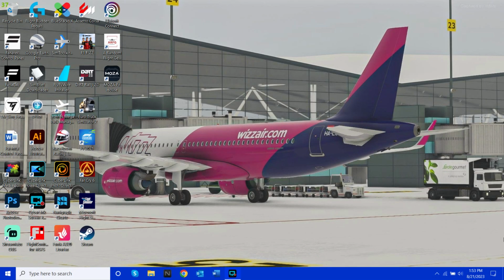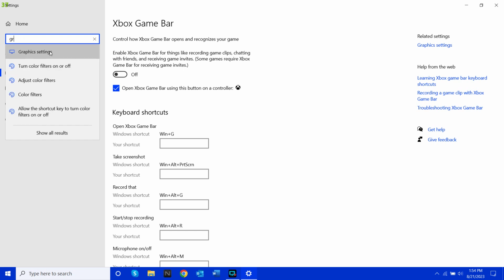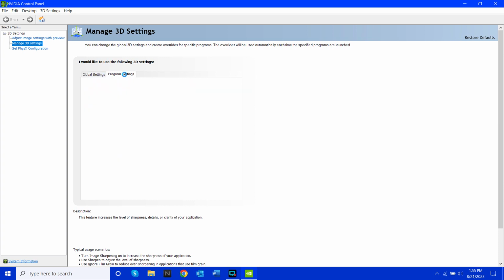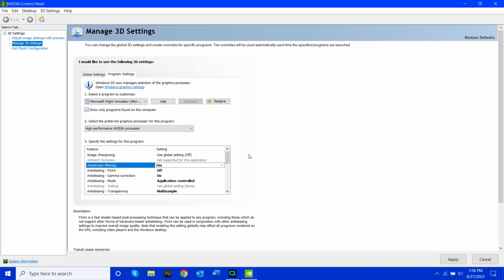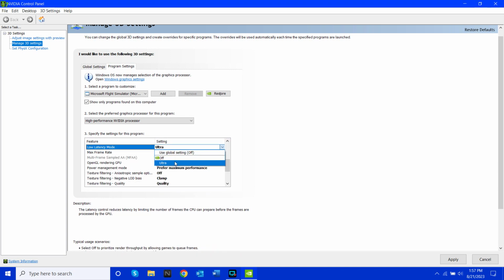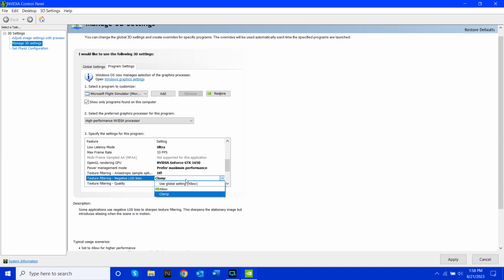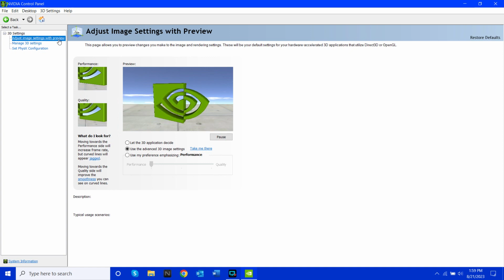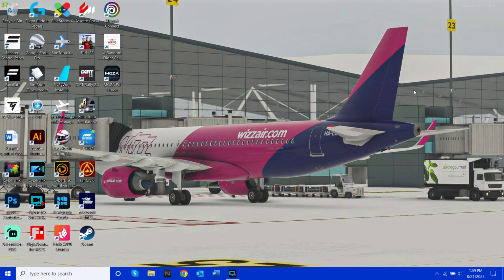Get The Best NVIDIA Settings For MSFS 2020 | Get The Highest Frame Rate!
How to Maximise your NVIDIA Settings For MSFS 2020 | Get The Highest Frame Rate

MY LAPTOP

EDITING SOFTWARE:
CyberLink PowerDirector 17 Ultra

Current Tutorial Guides:
A320 Landing Tutorial | TCA Sidestick
How To Practice Your Landing Again and Again
How To Use The Follow Camera
My Graphics Settings For A Mid-Range PC

Hardware:
- Windows 10 Home
- 9th Generation Intel® Core™ i5-9300H
- 32GB RAM